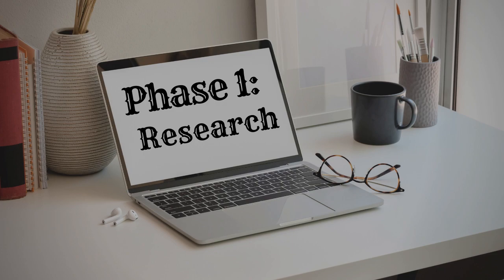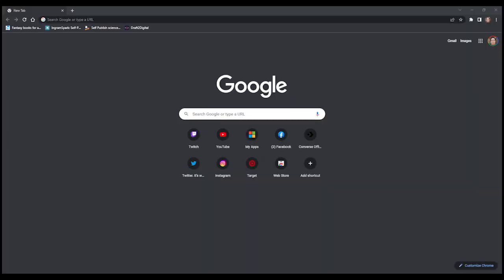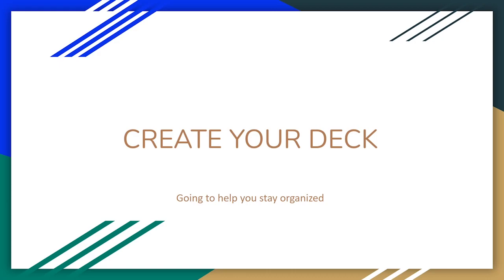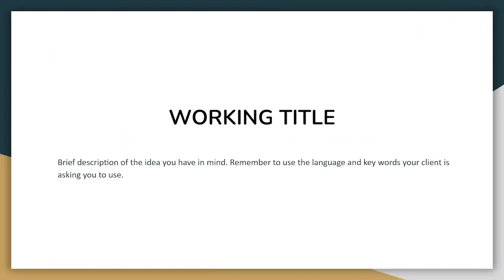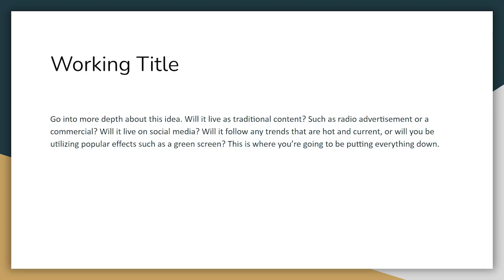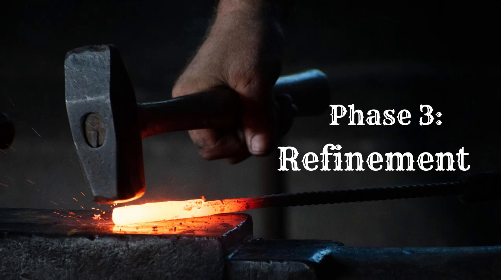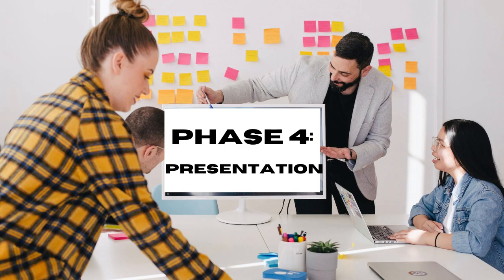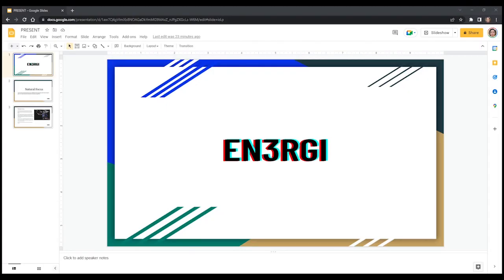How to Ideate & Create Content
This video is broken up into four phases: research, ideation, refinement, and presentation.

This was a project that was created for a class, using free media and audio. Media can be found on Unspash and was used with the Canva website. The voice over was myself, but the music audio was downloaded from freemusic.org